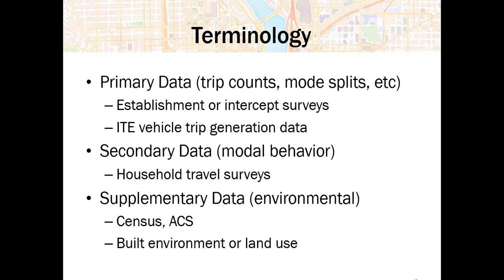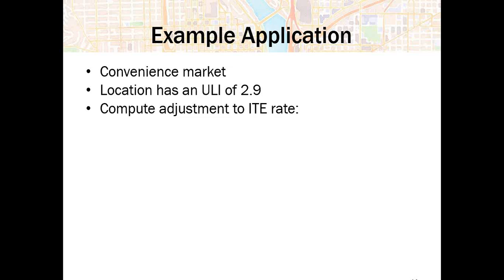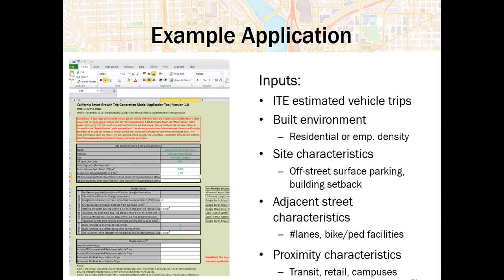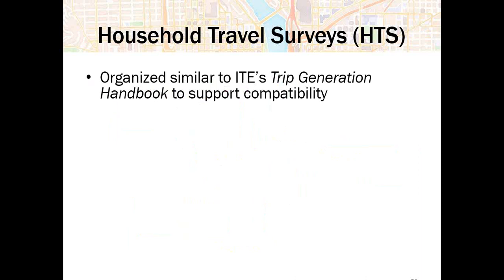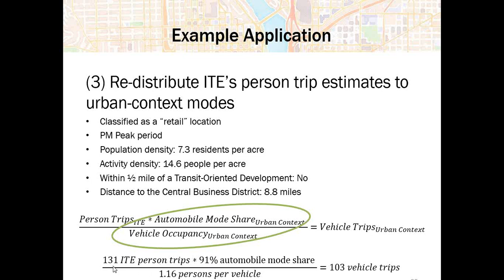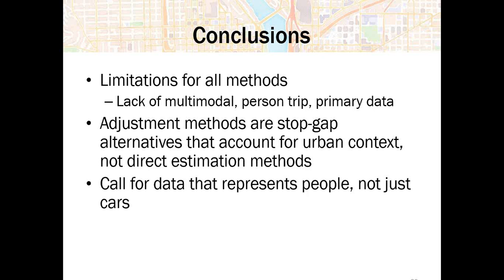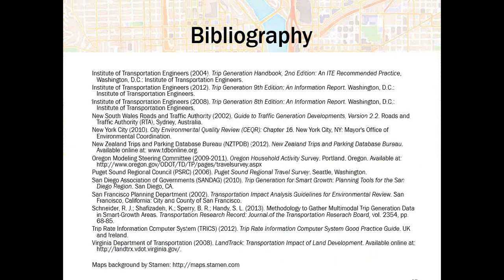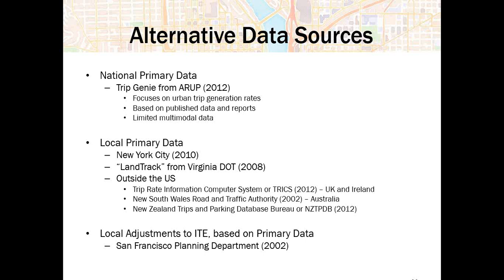2014 05 22 10 12 IBPI Webinar Advances in Estimating the Transportation Impac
Advances in Estimating the Transportation Impact of Development for Urban Locations: State-of-the-Practice, Urban-Sensitive Methods and Future Advances in Traffic Impact Analysis

Too often our transportation systems detract from the very communities they aim to serve. Many of the hurdles keeping local and regional areas from developing more sustainable and livable environments are the result of institutionalized engineering practice. The use of the Institute of Transportation Engineers Trip Generation Handbook has been known to hamper the ability for jurisdictions to build new developments in multimodal (e.g., transit, pedestrian, and bicycle), urban contexts without overestimating the vehicle trips generated, thereby limiting the implementation of emissions-reducing, mixed-use, developments supporting multimodal travel. This webinar provides an overview of the current trip generation estimation practice and describes both alternative and substitute methods to estimate multimodal, urban-sensitive trip generation rates for new development.

The first six minutes of this webinar are missing due to technical problems.